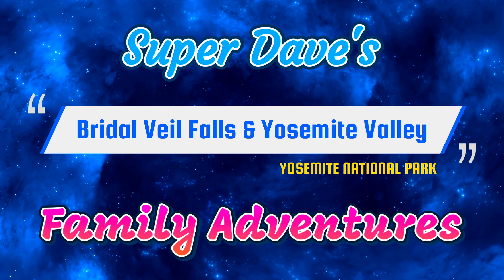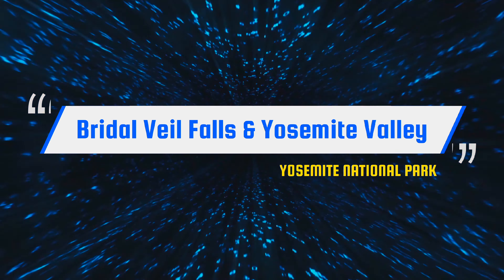Bridal Veil Falls & Yosemite Valley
Join us as we venture towards Bridal Veil Falls in Yosemite National Park. Along the way, we stopped off at Tunnel View and drove into the valley showcasing the Merced River, Bridal Veil, El Capitan and Upper Yosemite Falls. Will Bridal Veil Falls be just a trickle of water like it was in our 2016 Visit? Or will the record amounts of snowpack melt produce incredible volumes of water flowing over Bridal Veil?